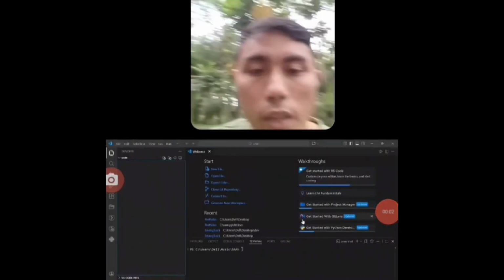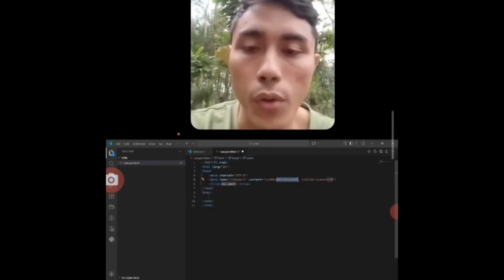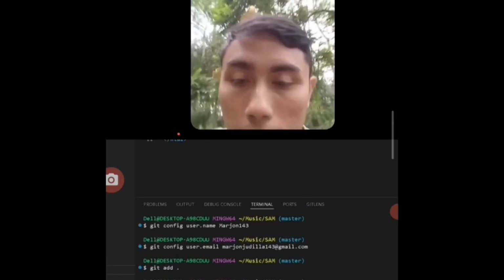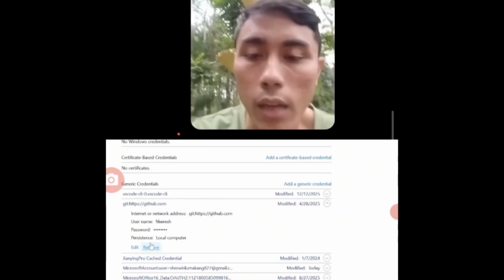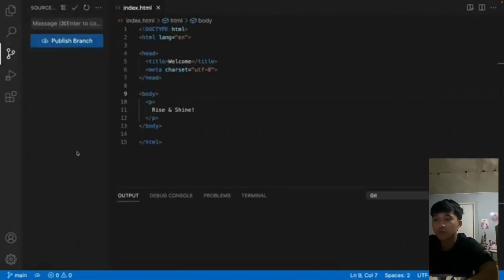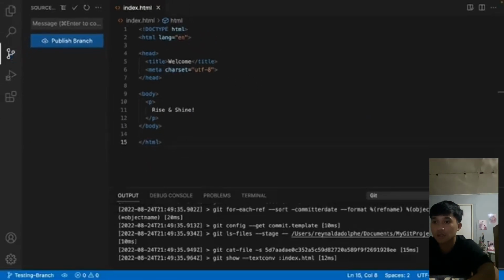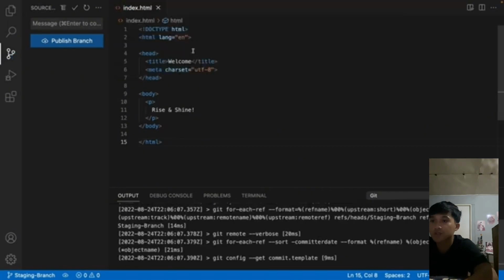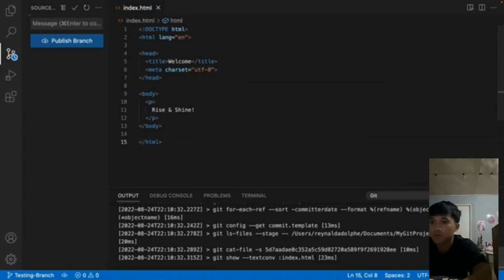Push a project in Git